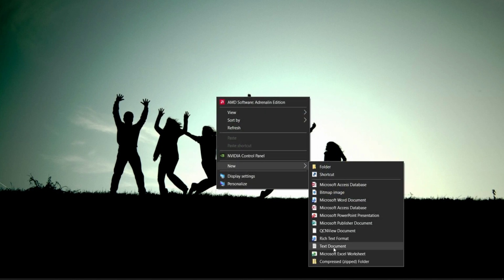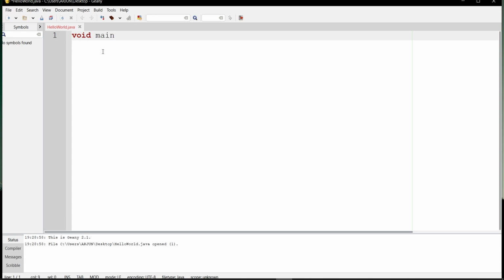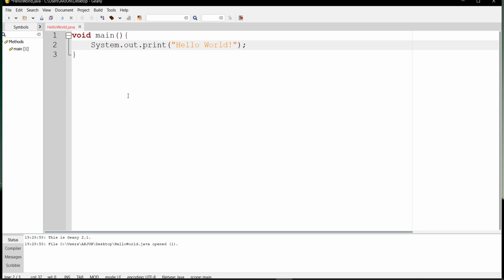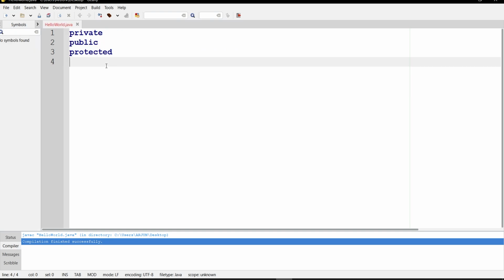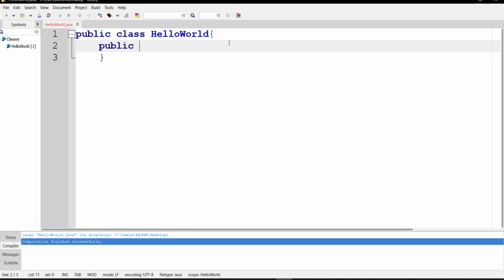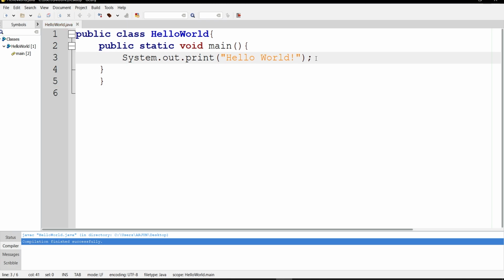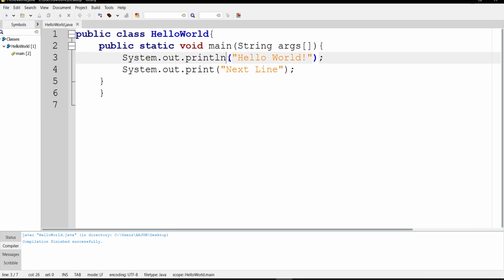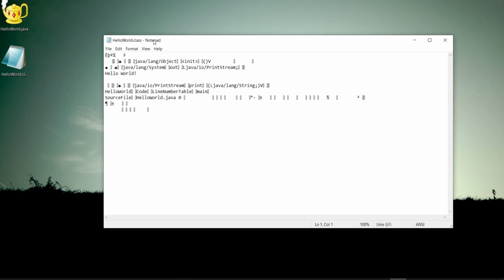Your First Java Program (Hello World) | Core Java Ep. #1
Let's start something great!